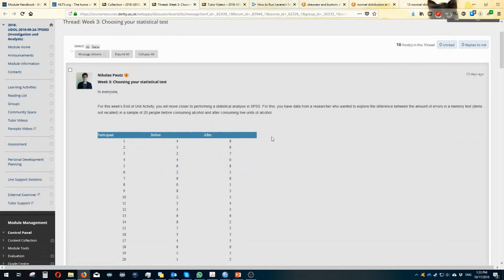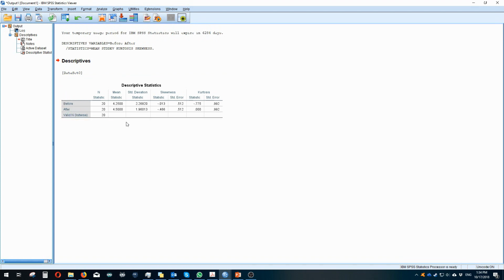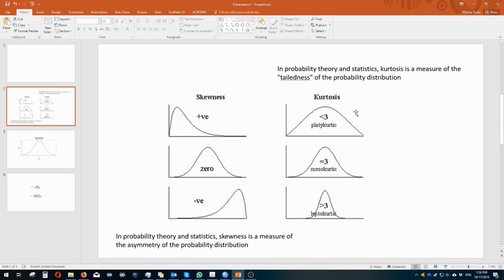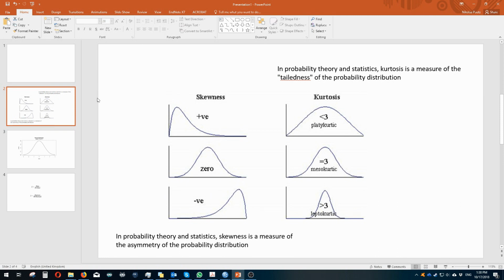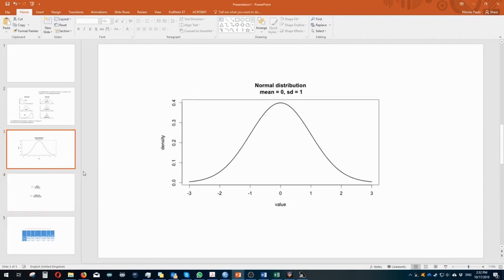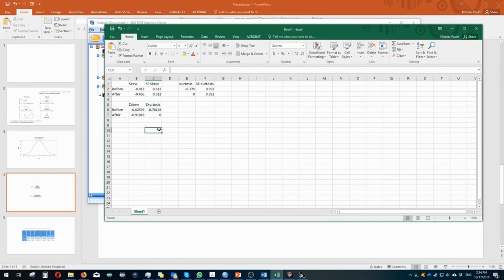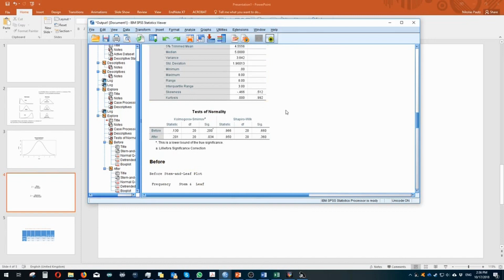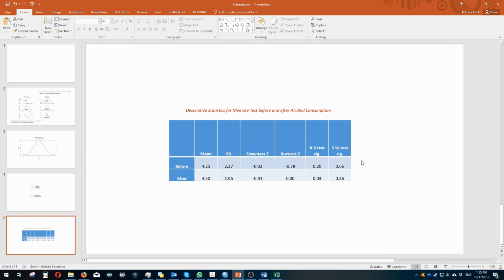SPSS Tutorial: Entering data and testing for normality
Another video I made for some students a while ago. Shows how to enter data into SPSS, sort of the measurement, and determine if the data meets the assumption of normality.